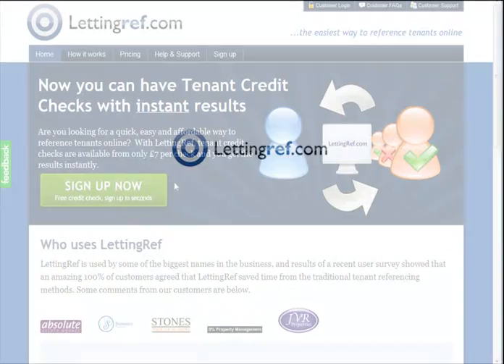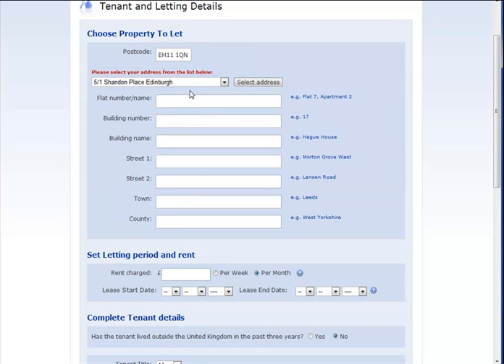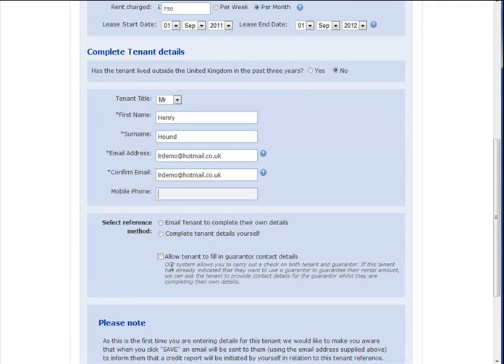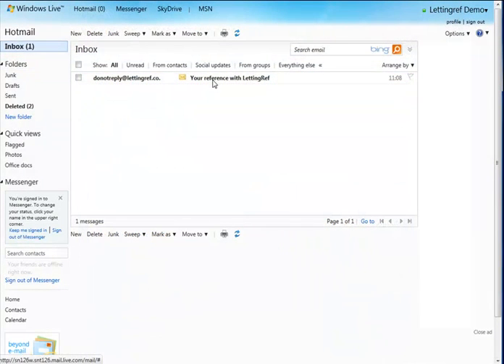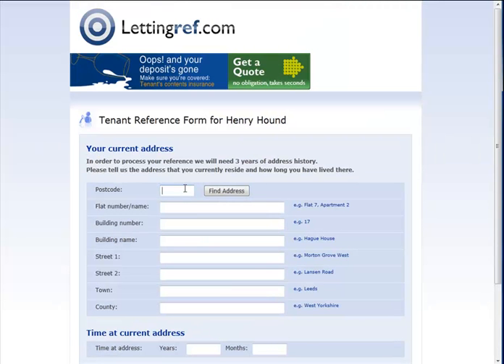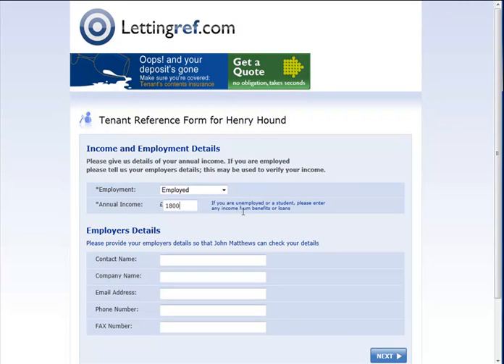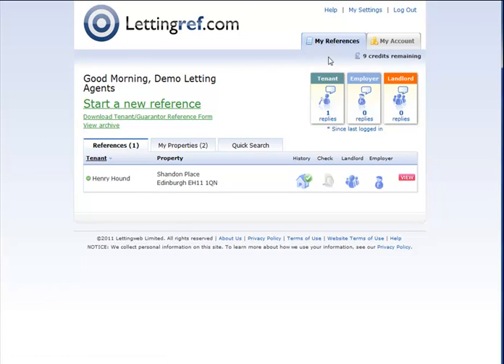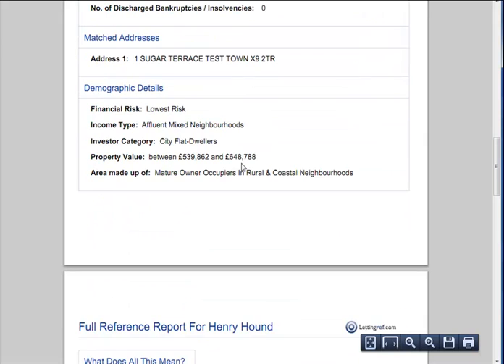Find out how to reference tenants online with Lettingref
Referencing tenants online couldn't be quicker than with Lettingref - watch our "How it works" video to see how easy it is!

Lettingref is an online tenant referencing and credit checking system that allows you to easily and quickly credit-check prospective tenants. For prices as low as £7 per check you get all the information you need to enable you to make an informed decision about your tenant.

As well as a credit score on your client, Lettingref also provides you with a number of free tools to make your job a little easier. We offer document storage, free employer and previous agent/landlord reference gathering tools and tenant auto-fill, which allows your tenants to fill their details in themselves online, minimising the amount of work you do for each tenant check.